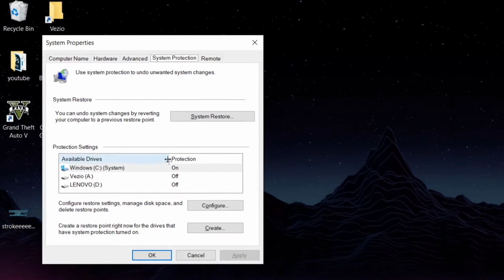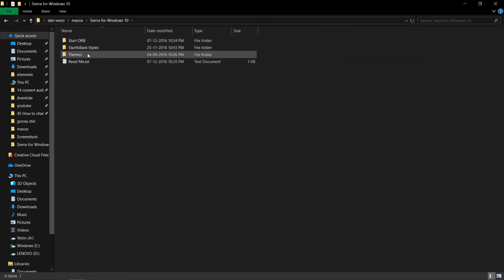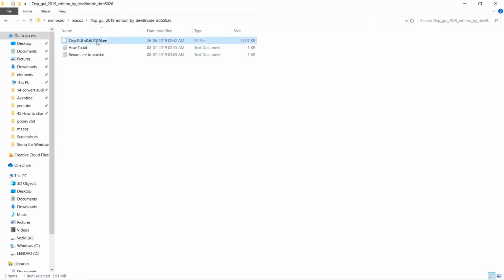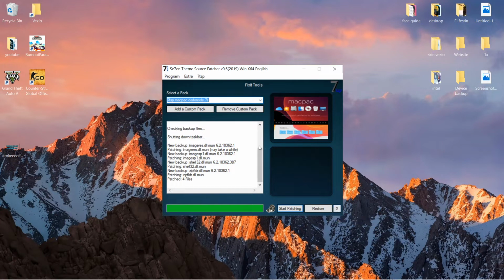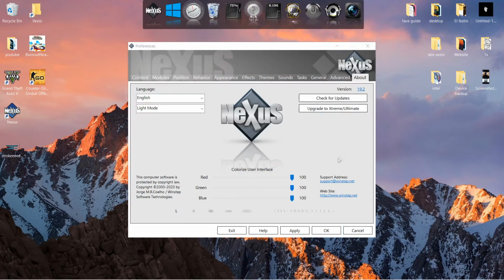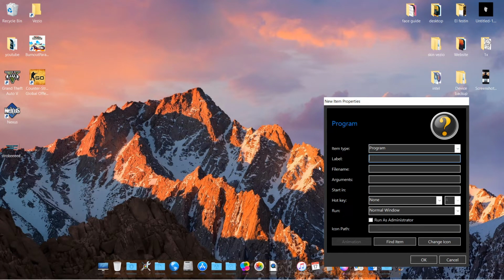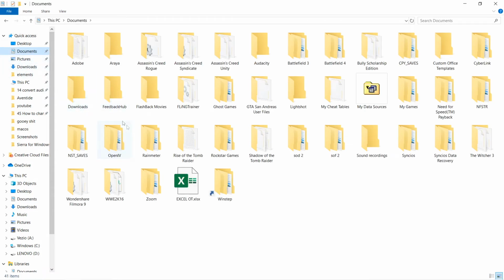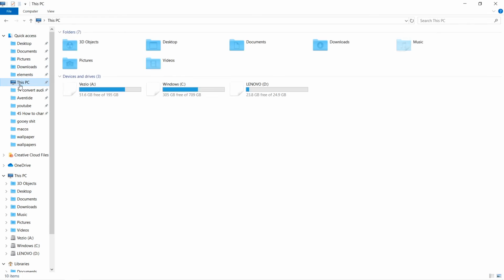How to get MacOS Theme on Windows | MacOS On Windows 10 | MacOS Catalina on Windows Pc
In this video I have shown you how to convert any Windows OS to MacOS (macOS theme) without any Data loss by using this method you can change your user interface of Windows operating systems to all new Mac operating  systems if you like this video please SUBSCRIBE to this channel